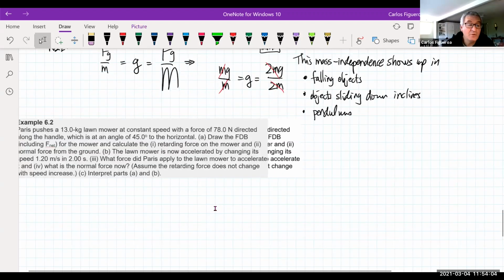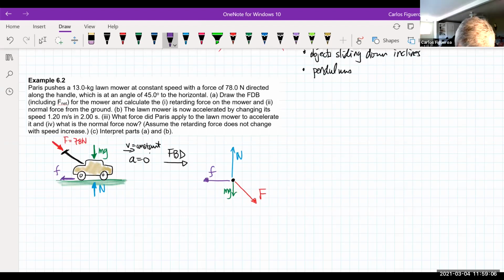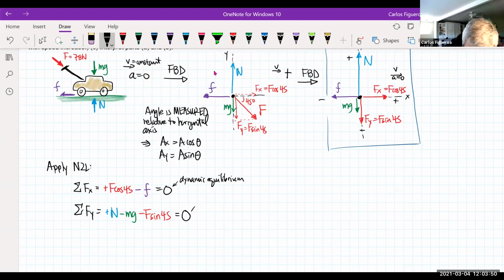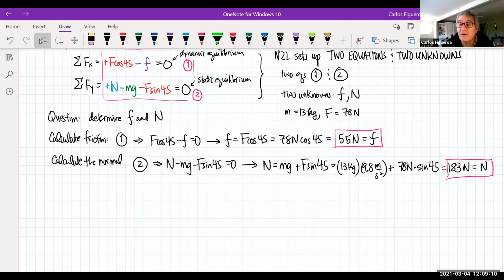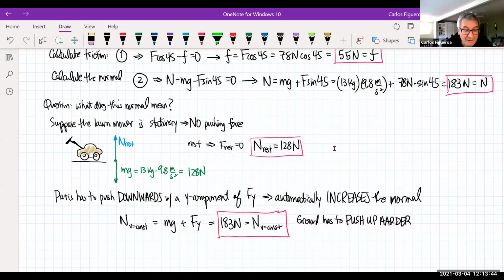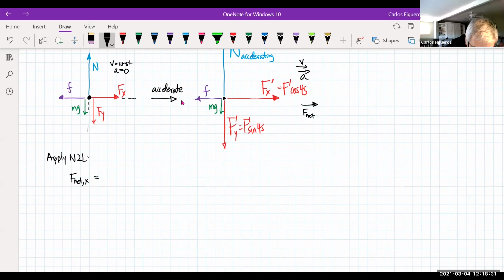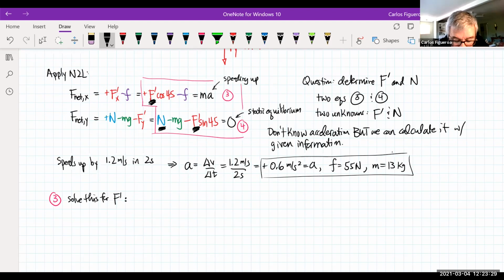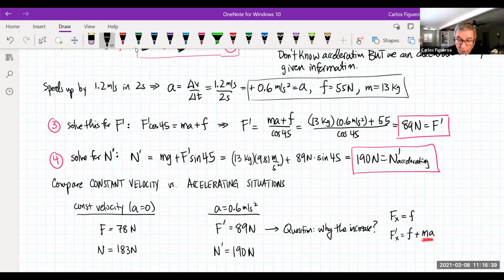Phys 4A Example 6.2